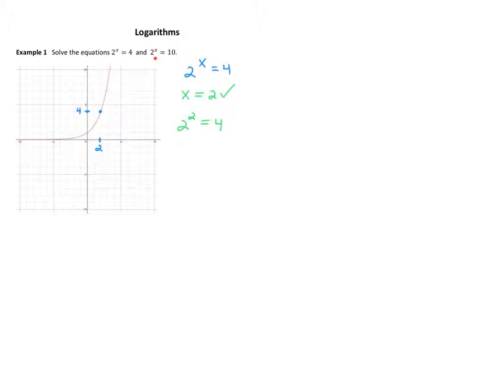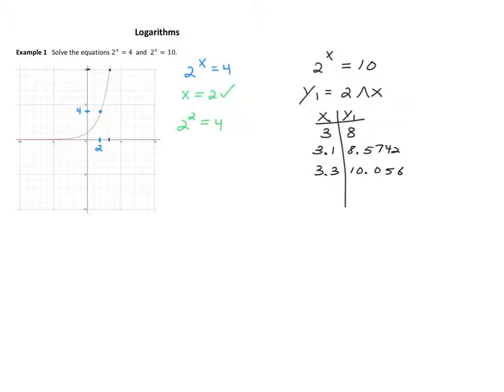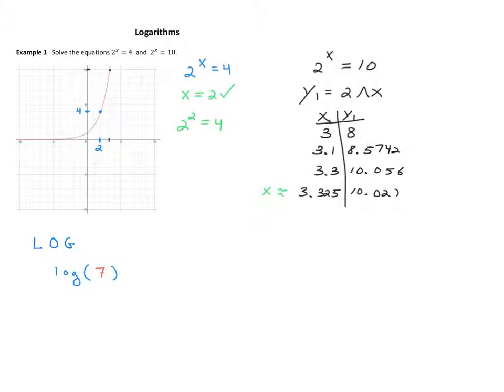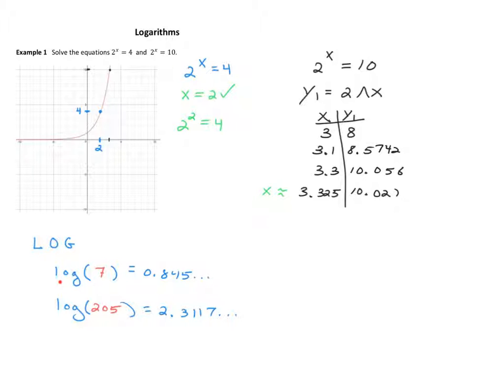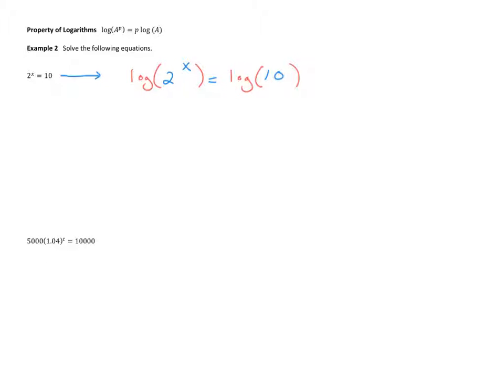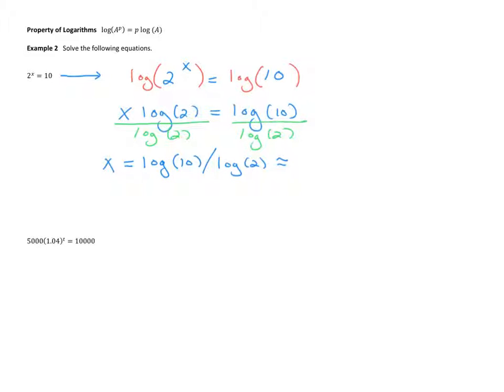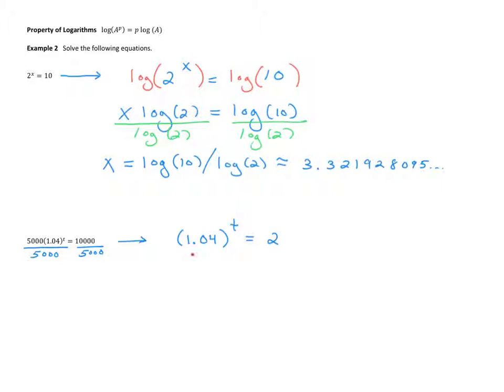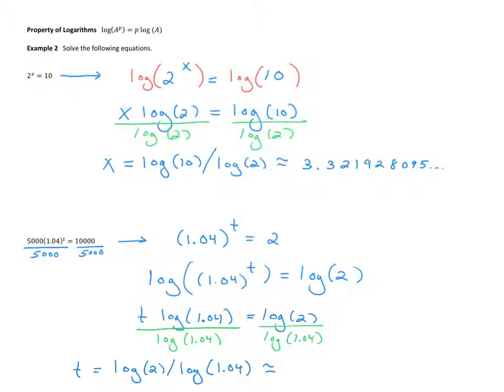College Algebra Lesson 34